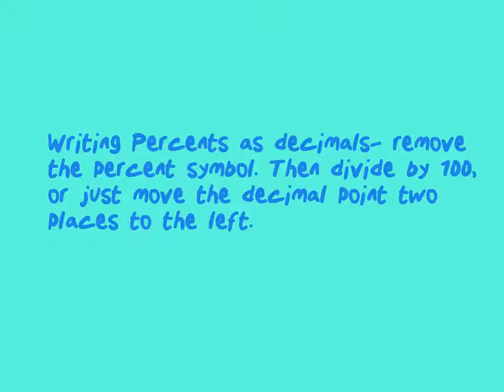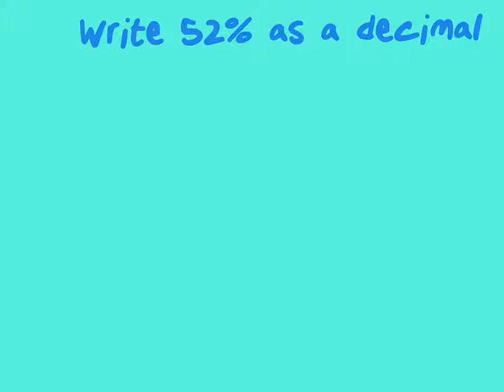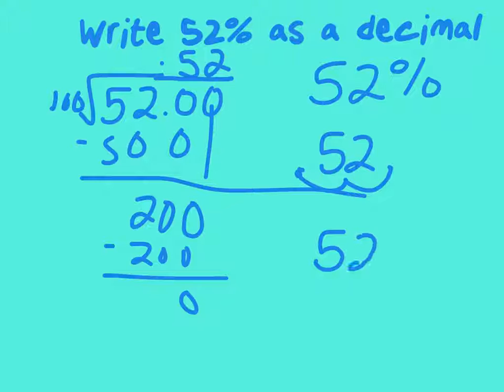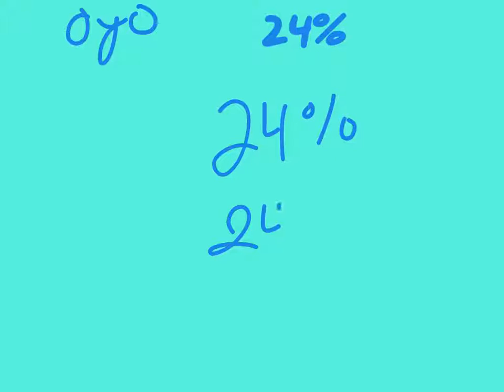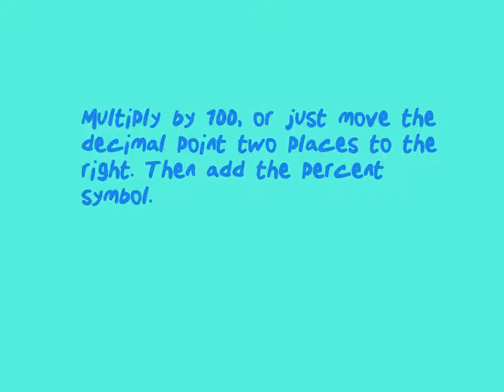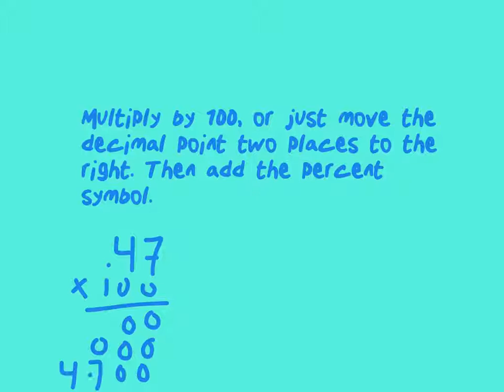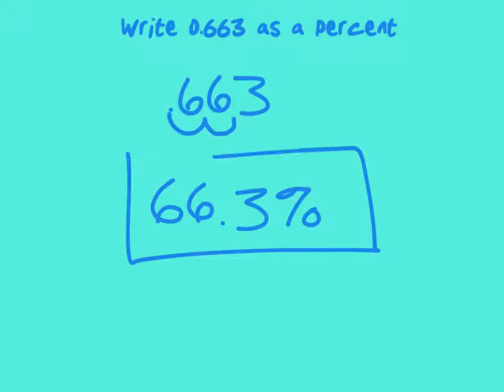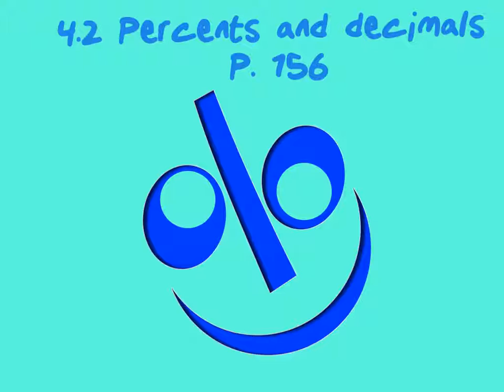6.4.2 Percents and Decimals